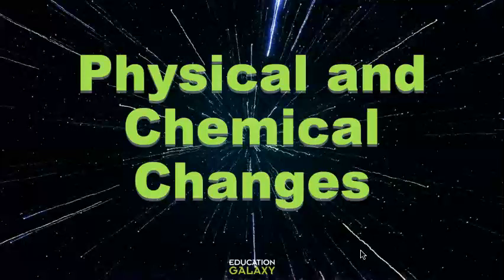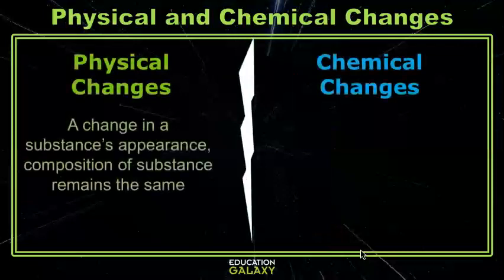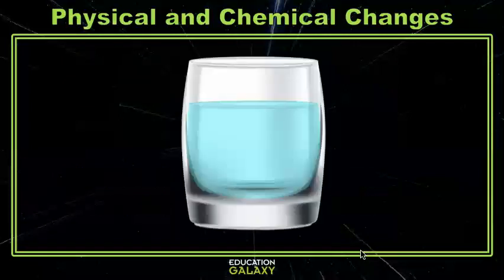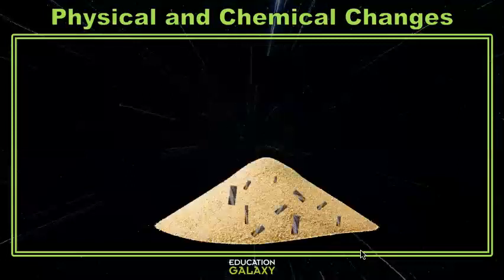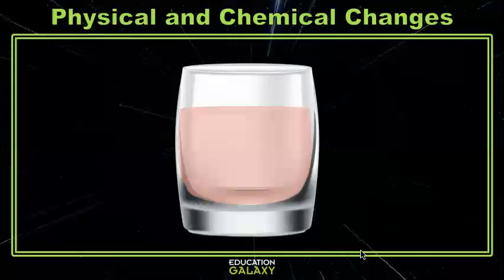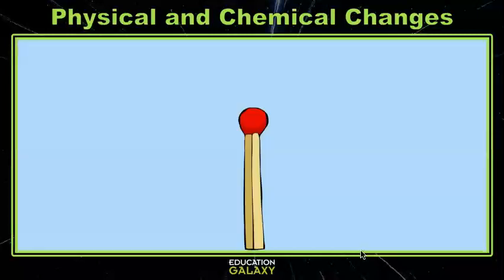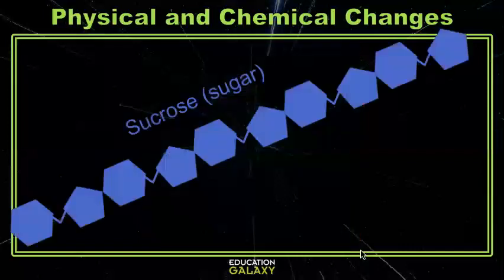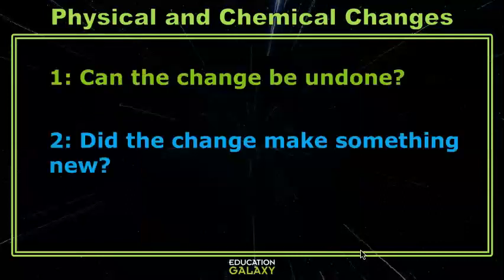5th Grade - GA Science - Physical and Chemical Changes - Topic Overview